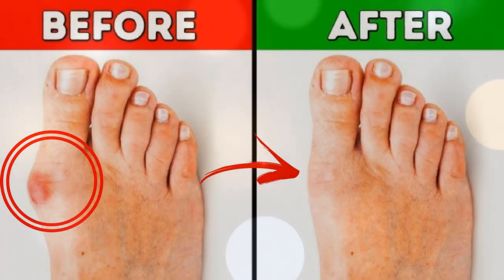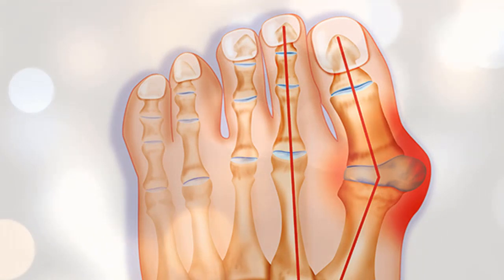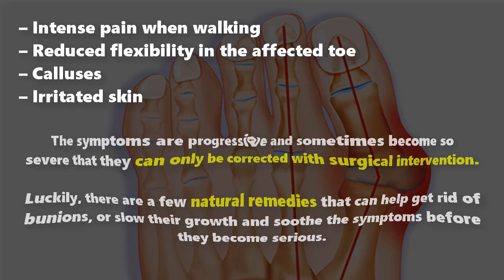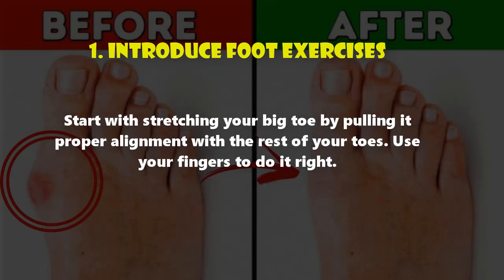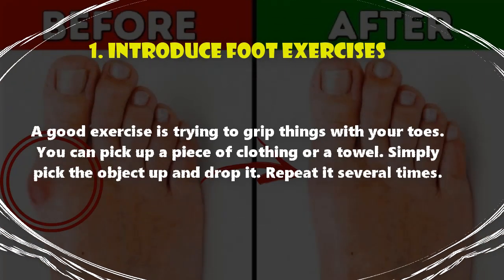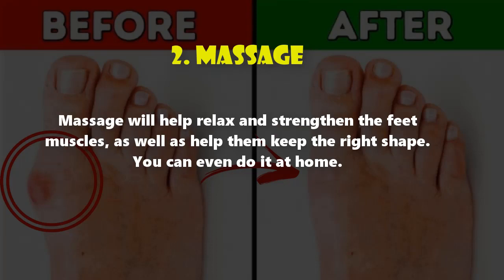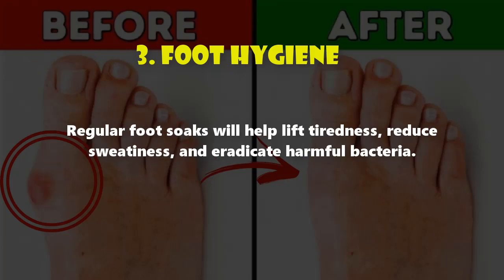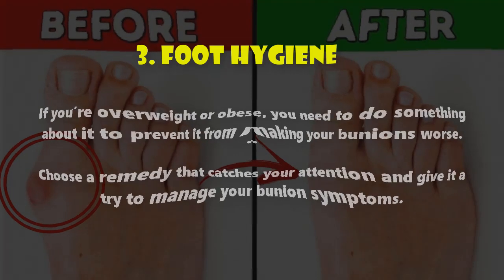If You Want to Get Rid of Bunions Learn These 3 Effective Ways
Bunions are abnormal bumps and they do not only look not good they also can cause a lot of pain for the person having them.

They’re caused by the unequal distribution of body weight on the feet, causing the bones in the toes to become inflamed and deform the joint.

They typically develop after age 30 and almost always affect both feet.

Their occurrence has been linked to genetics, foot injury and diseases like arthritis.

However, some experts warn that wearing tight fitting footwear or high heels directly contributes to the occurrence of bunions.

Since this condition affects the joints of the feet, symptoms include:

– Intense pain when walking
– Reduced flexibility in the affected toe
– Calluses
– Irritated skin

The symptoms are progressive and sometimes become so severe that they can only be corrected with surgical intervention.

Luckily, there are a few natural remedies that can help get rid of bunions, or slow their growth and soothe the symptoms before they become serious.

Below, we’ll reveal 4 of the most effective natural treatments you can use if you suffer from bunions.

1. Introduce Foot Exercises

Regular exercises is the answer to many problems with our body and similarly foot exercise can slow or even stop the development of your bunions. Do the stretching exercises every day, especially after taking off your shoes or before going to bed at night to relax your feet after a long day.

Start with stretching your big toe by pulling it proper alignment with the rest of your toes. Use your fingers to do it right.

Stretch the rest of your toes as well. Just point them straight ahead for ten seconds and then curl them under for ten seconds. Do it a few times.

You can also make your toes more flexible by pressing your toes against the wall so that they are bent back. Hold them in this position for ten seconds and come back to the starting point. Repeat the exercise a few times.

A good exercise is trying to grip things with your toes. You can pick up a piece of clothing or a towel. Simply pick the object up and drop it. Repeat it several times.

The above exercises are simple and they will just take you a few minutes a day. You can even do them while watching TV or reading a book. However, they are very effective so it’s worth doing them on a daily basis.

2. Massage

Massage will help relax and strengthen the feet muscles, as well as help them keep the right shape. You can even do it at home.

– Roll a special massage ball or a regular tennis ball with your feet.
– Massage your feet with your thumbs upward and back, pressing gently.
– Spread your toes, put your fingers in between them, and pull your hand up and down.
– Take a toe in your hand, and pull it slightly upward. Repeat for each toe.

3. Foot Hygiene

Regular foot soaks will help lift tiredness, reduce sweatiness, and eradicate harmful bacteria.

– Use herbs known for their anti-inflammatory properties, such as chamomile, calendula, or lavender.
– If you’re going to the beach, be sure to walk on the sand or pebbles barefoot: it’s a great massage.

If you’re overweight or obese, you need to do something about it to prevent it from making your bunions worse.

Choose a remedy that catches your attention and give it a try to manage your bunion symptoms.